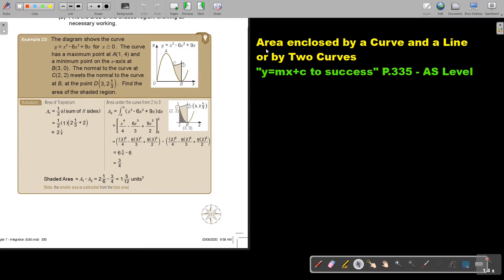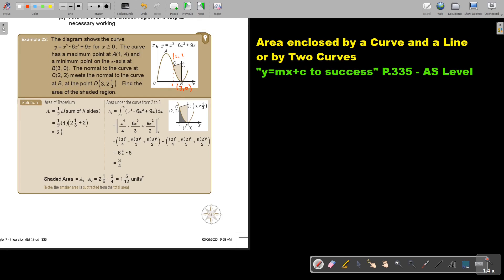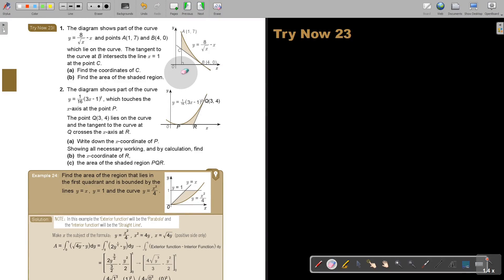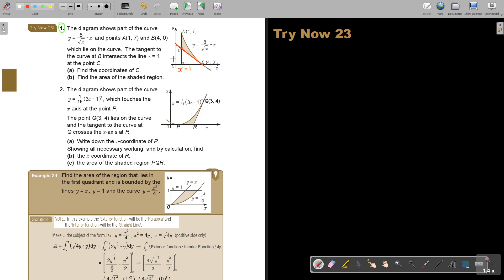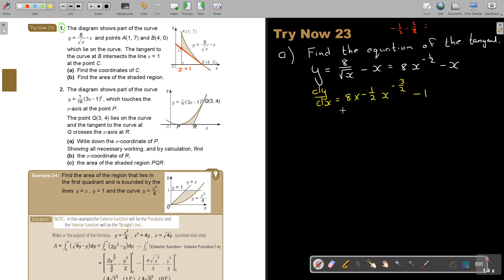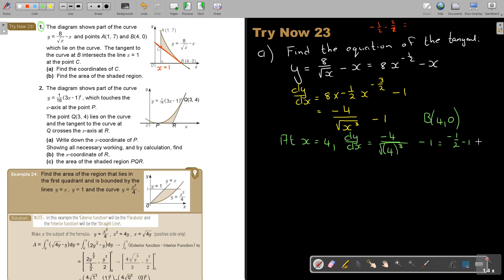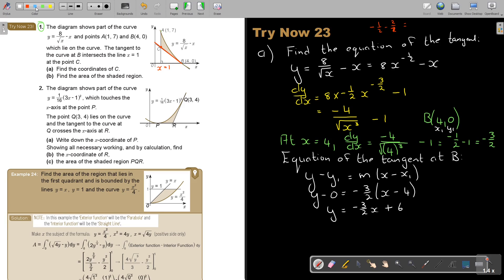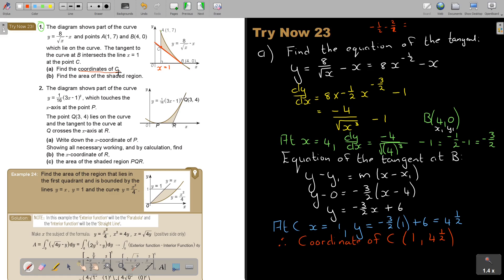7 23 Area enclosed by a Curve and a Line or by Two Curves part 3